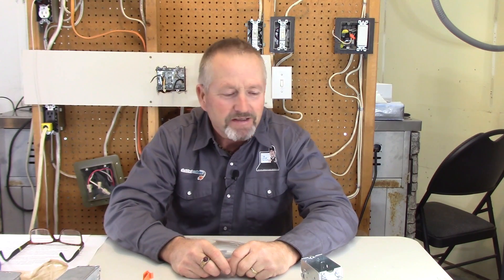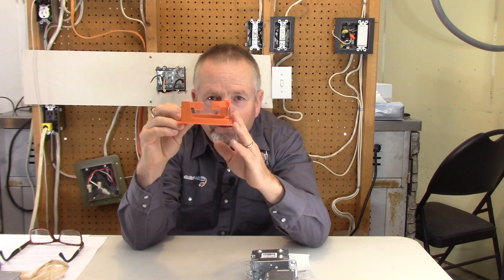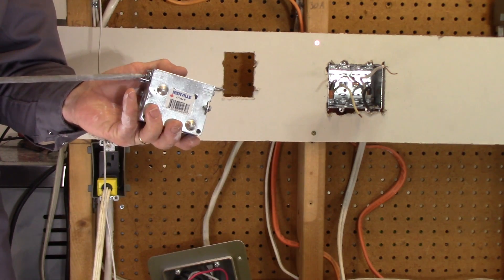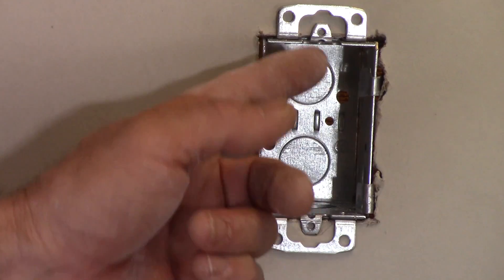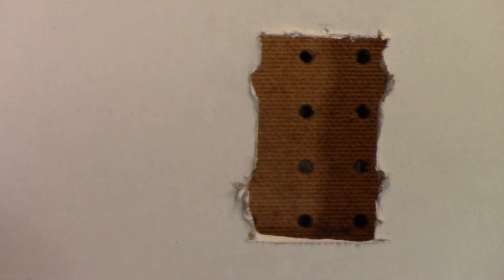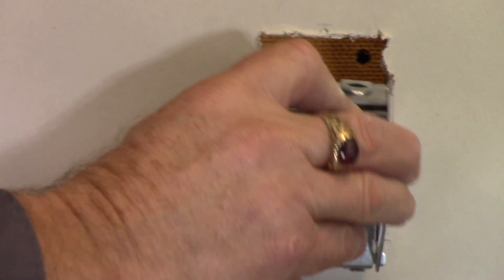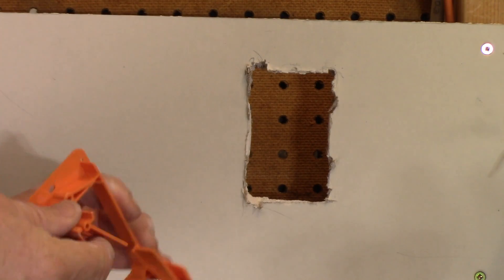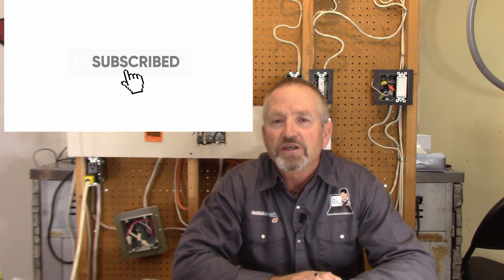3 Types of Old Work Electrical Boxes and How to Install Them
Old work electrical boxes are used when you need to add an electrical box to walls that are closed in or covered with drywall.  These boxes are designed to clamp into the drywall and don't require access to a stud.  In this video I explain three different types of old work boxes and how they are installed.